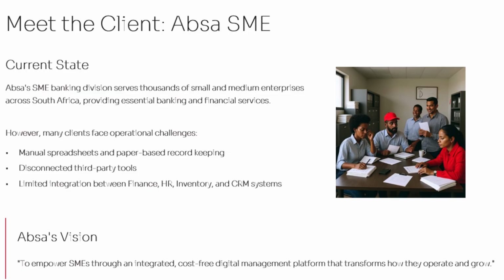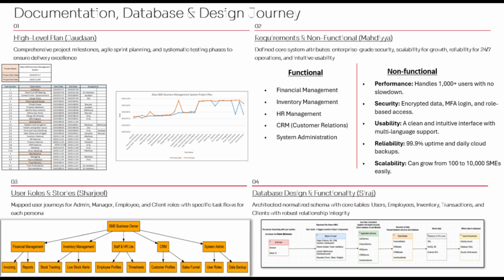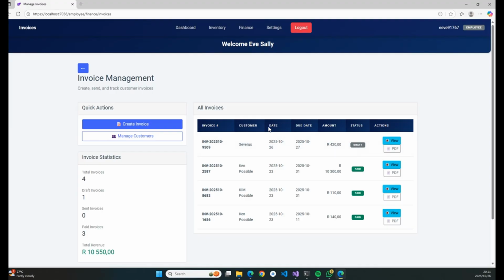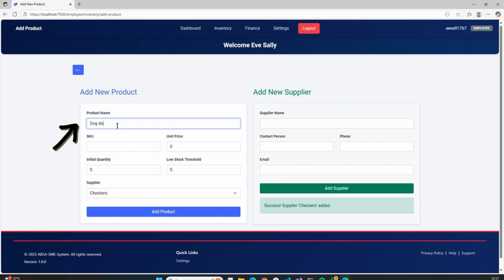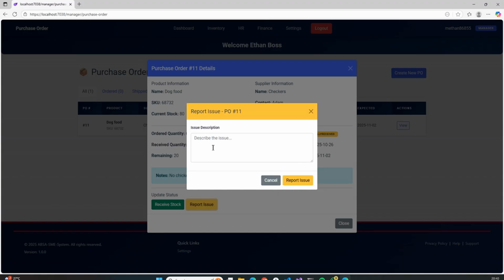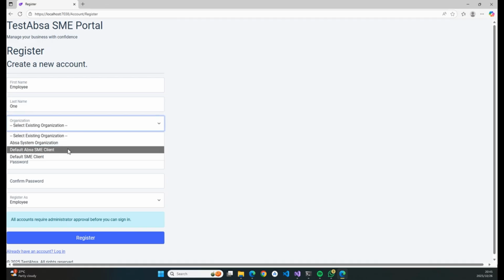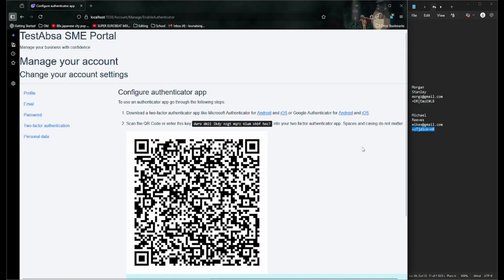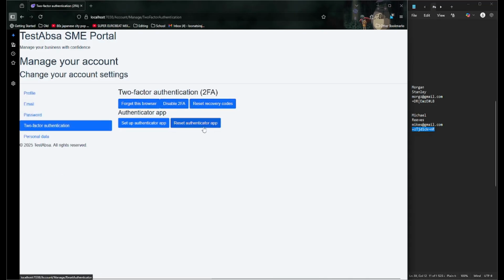Work Integrated demo video